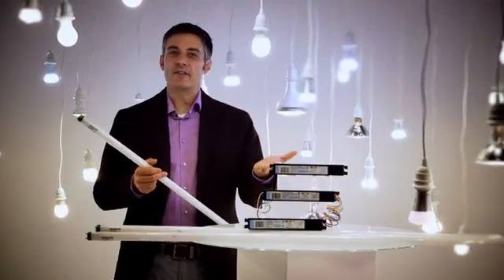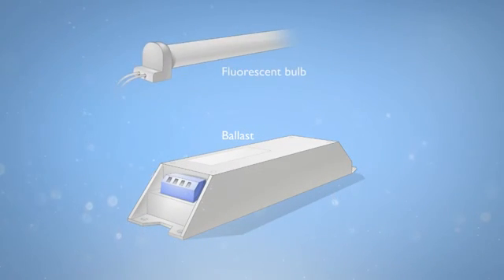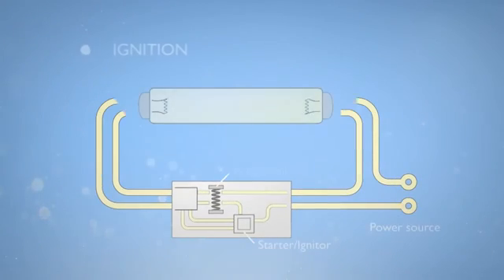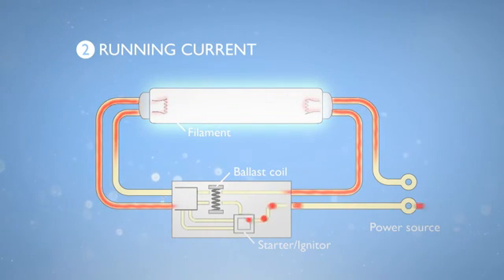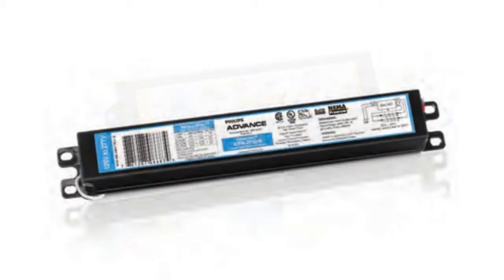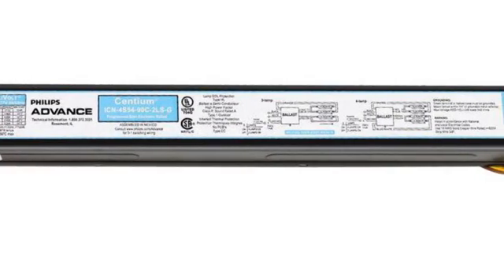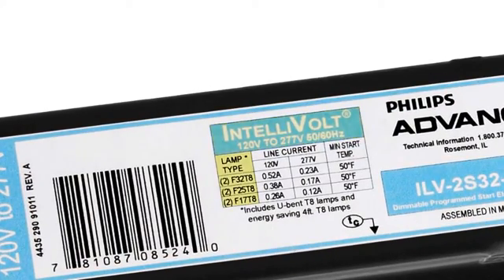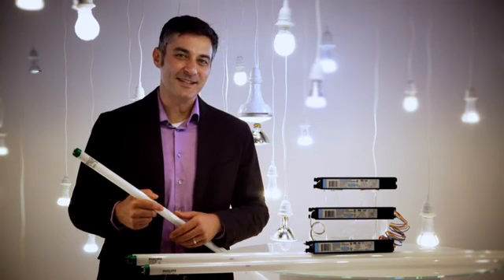Philips - Making the Right Ballast Choice - HD Supply Facilities Maintenance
Watch here to learn what a ballast is, which types of ballasts are available, and tips to purchase and install the right ballast for your lamp.